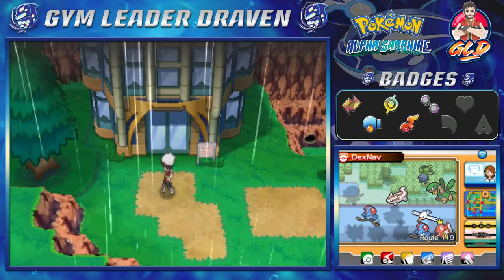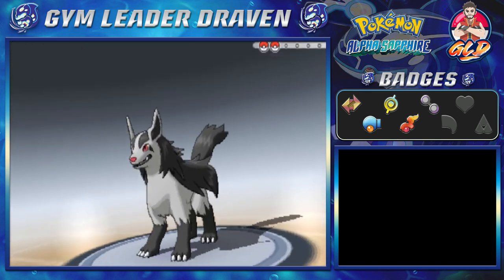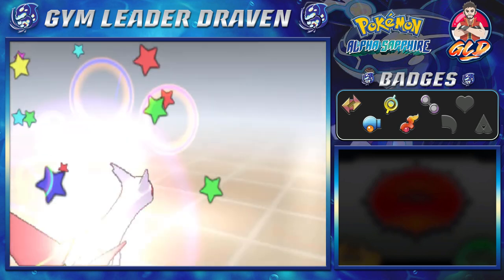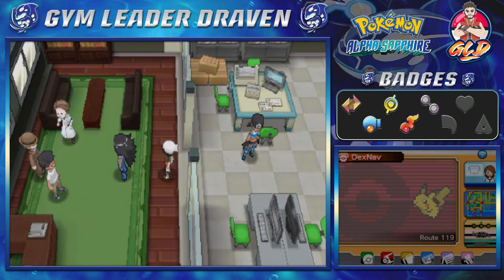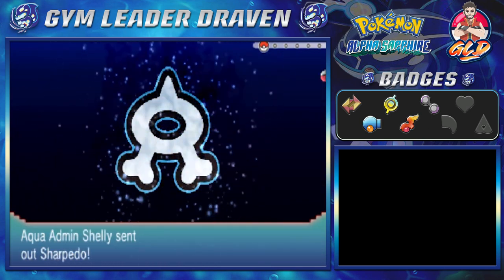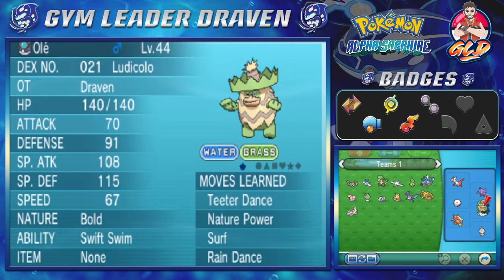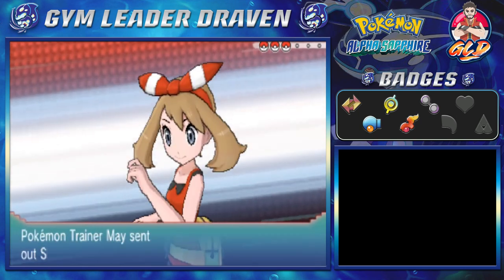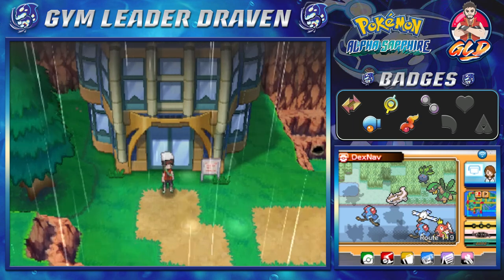Pokemon Alpha Sapphire Walkthrough (2023) Part 37: Weather Institute!